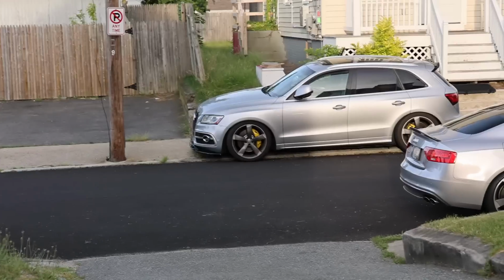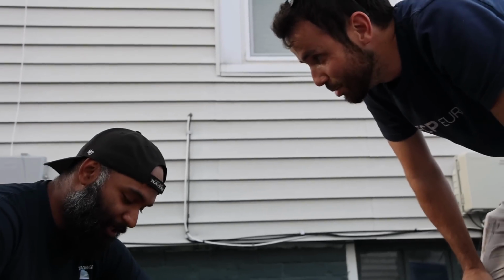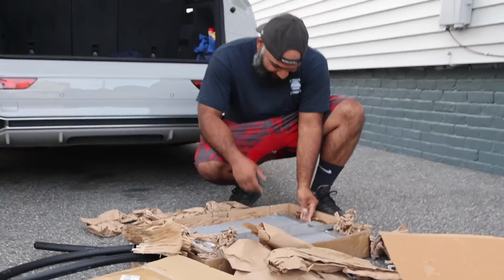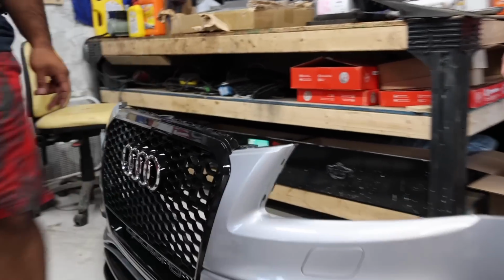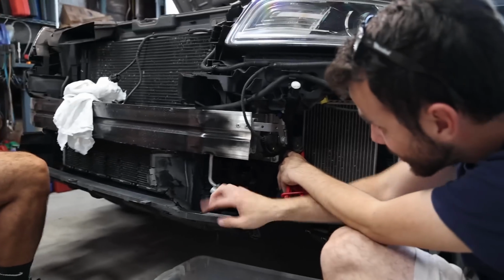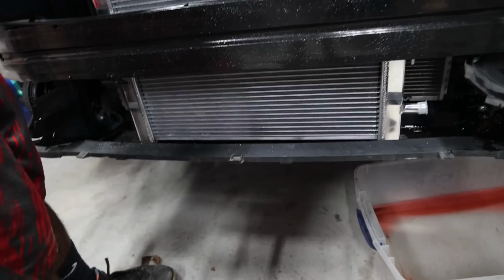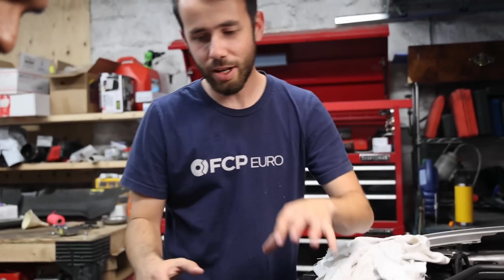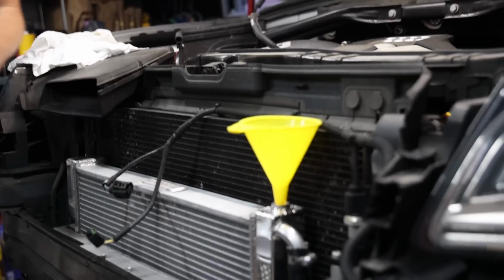Surprised Him With a JHM Heat Exchanger For His Audi SQ5!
You can subscribe to IgnitionTube for videos on my Audi SQ5, my high mileage E46 M3, my old high mileage B7 RS4, my old dual pulley Audi SQ5, my old modified Audi S6, modified Audi S4, VW GTI, a variety of my friends cars, and much more including event coverage, vlogs, drag racing, and any other fun things I decide to film.